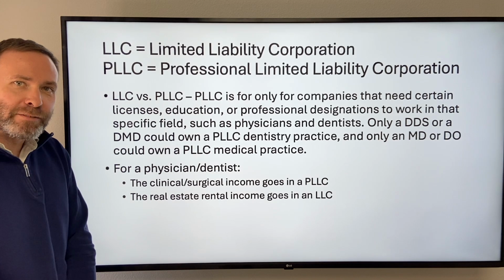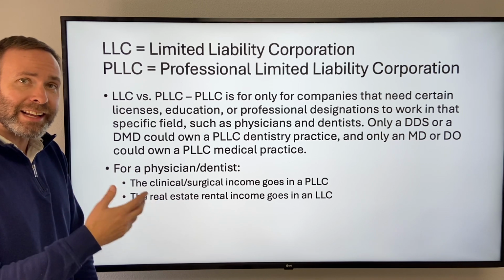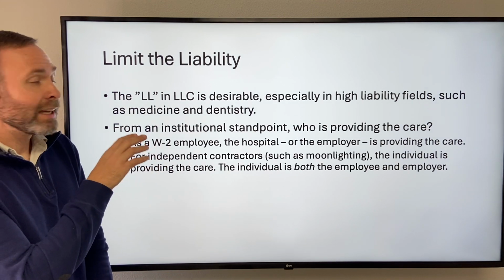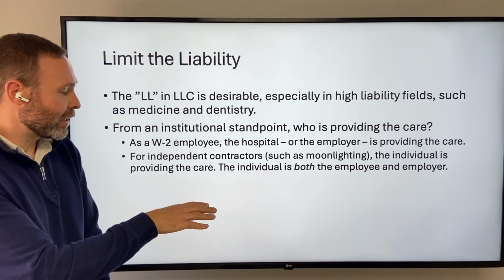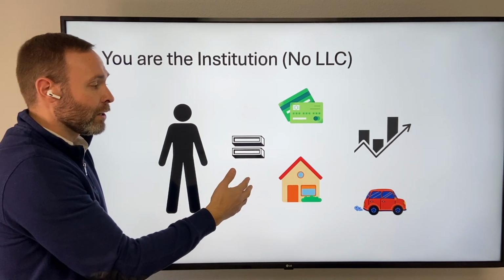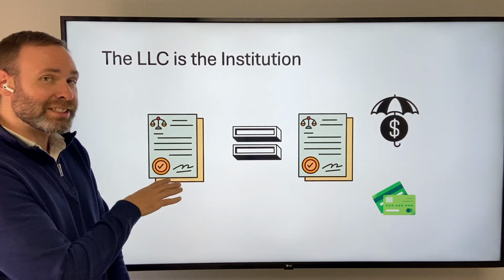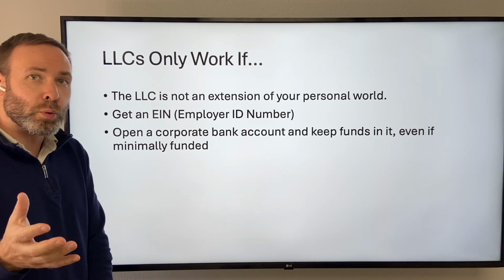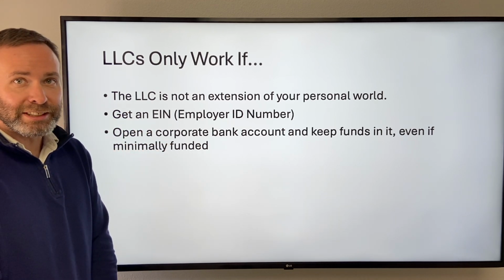Limiting Liability with LLCs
Learn how professionals can limit liability of business activities using LLCs.